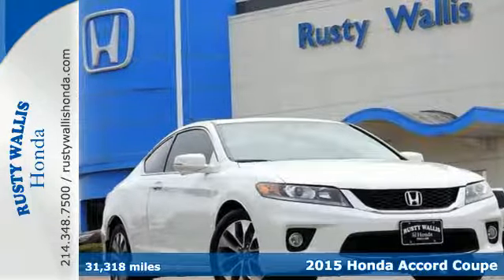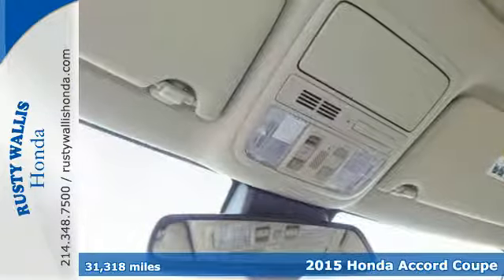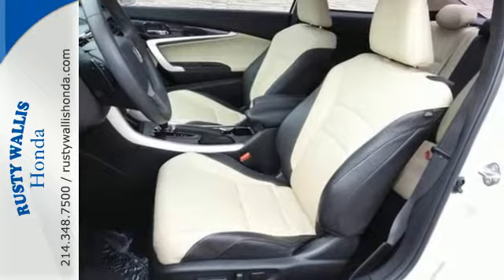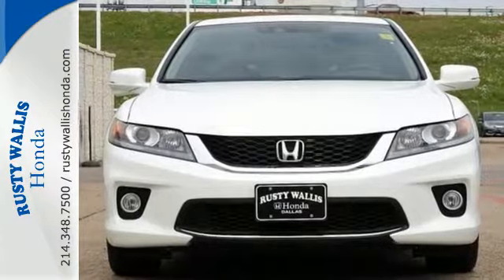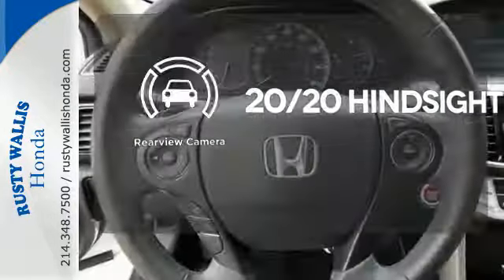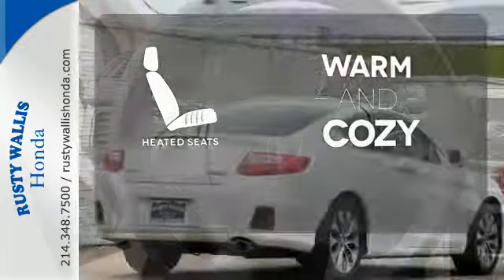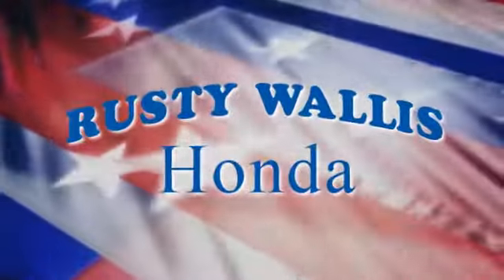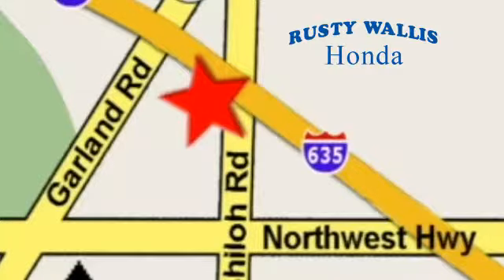2015 Honda Accord Coupe Dallas TX Fort Worth, TX 170618A - SOLD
Year: 2015
Make: Honda
Model: Accord Coupe
Trim: EX-L
Engine: 4 Cyl - 2.4 L
Transmission: Variable
Color: White Orchid Pearl
Interior: Ivory
Mileage: 31318
Stock #: 170618A
VIN: 1HGCT1B80FA002882

Address:
12277 Shiloh Road